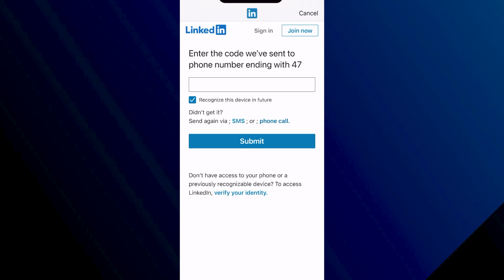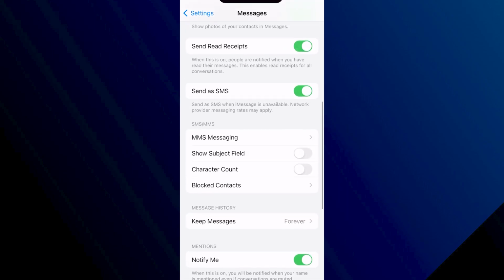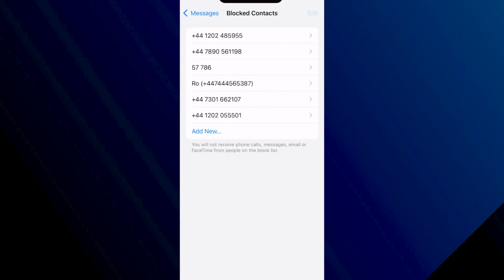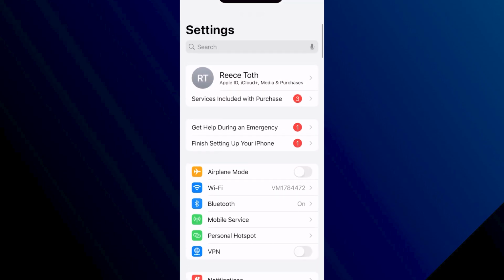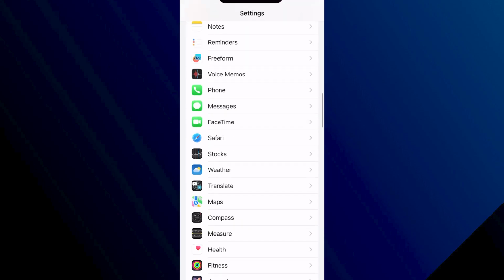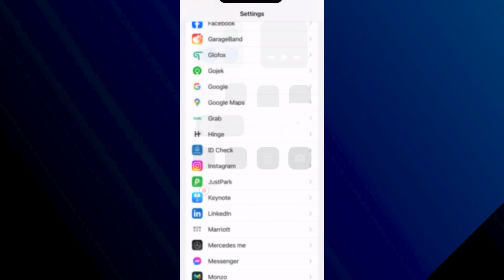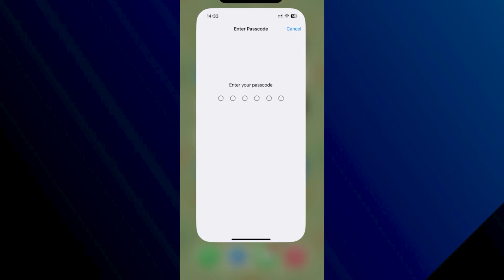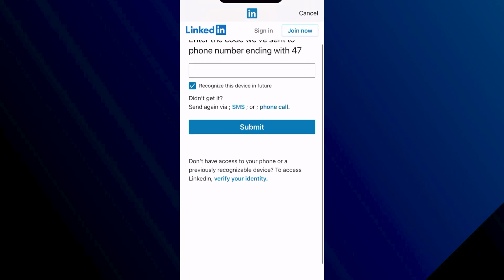LinkedIn Verification Code Not Sending? ✅ Here's the Real FIX (2025 Update)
Having trouble receiving your LinkedIn verification code? 😤 Whether you're signing in or trying to verify your account, this video will show you the real working fix in just a few minutes!

📌 In this video, you’ll learn:

Why LinkedIn isn't sending the verification code

How to fix email or phone number issues

What to check in your inbox/spam settings

How to contact LinkedIn support (if needed)

💡 This solution works in 2025 and is tested on both mobile and desktop. Don’t waste time — fix it now!